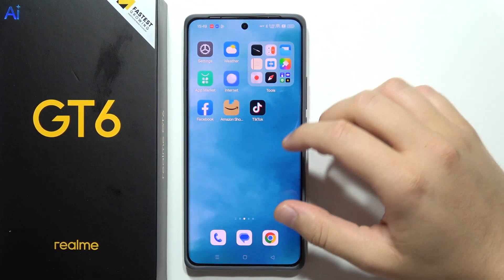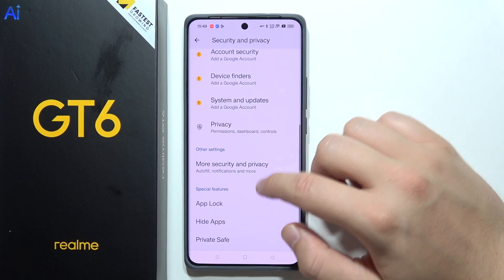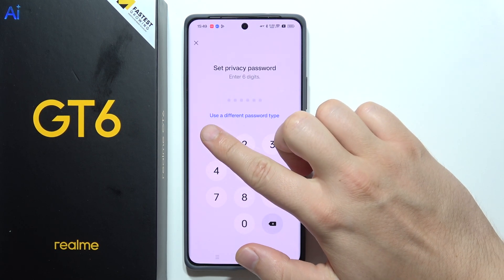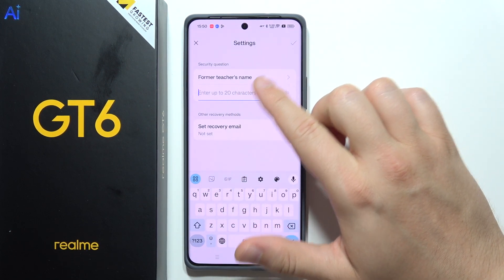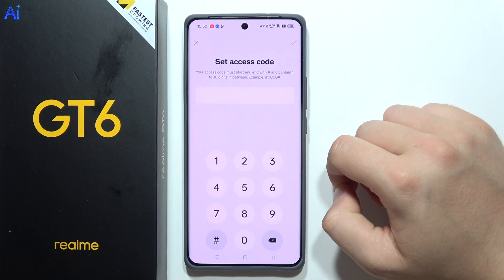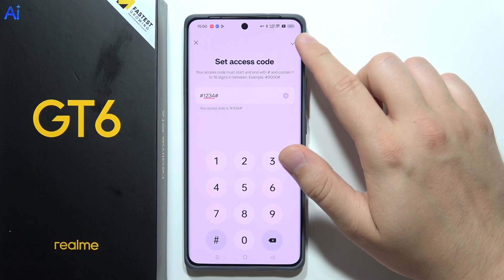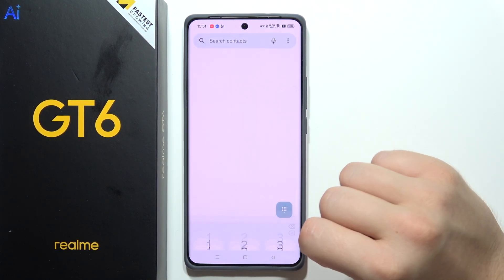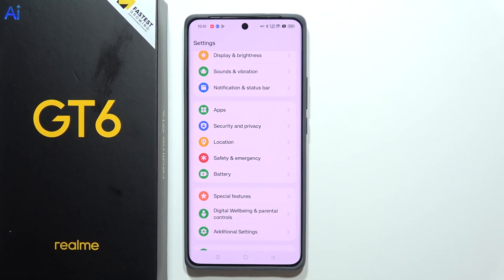Realme GT 6: Hide Apps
Hide apps on your Realme GT 6 effortlessly! Learn how to conceal apps from your home screen and app drawer for privacy and organization. Follow simple steps to hide apps and keep your device clutter-free and secure on your Realme GT 6.

If this video tutorial for the Realme GT6 wasn't clear enough and you still have questions, please leave them in the comments. I'll do my best to respond as soon as possible.